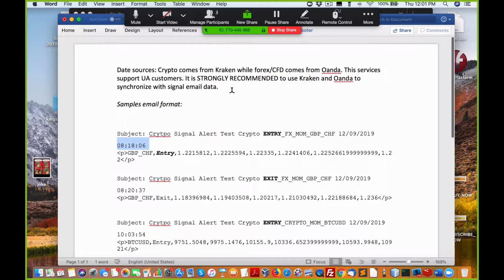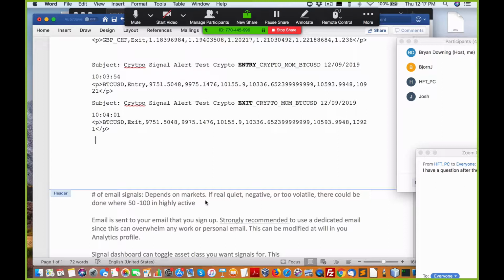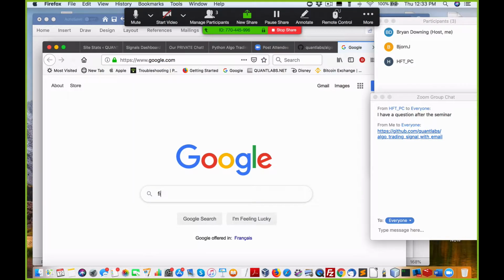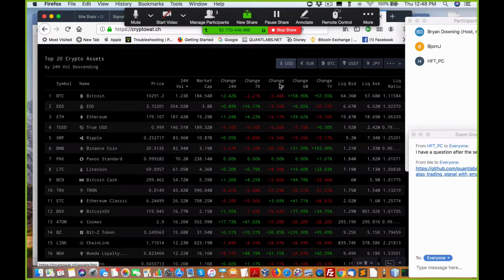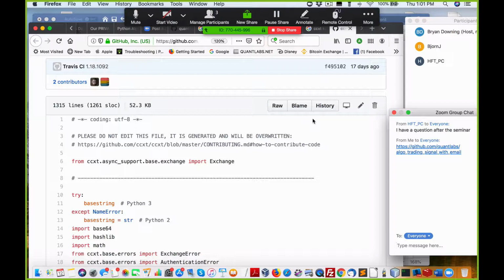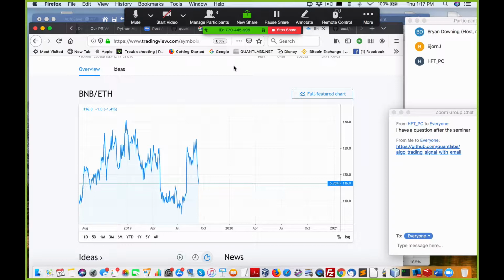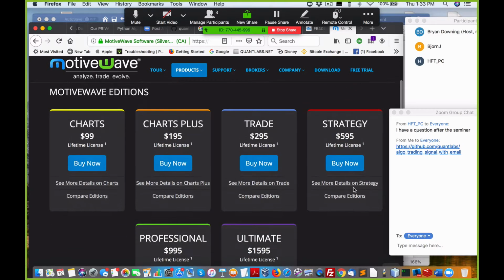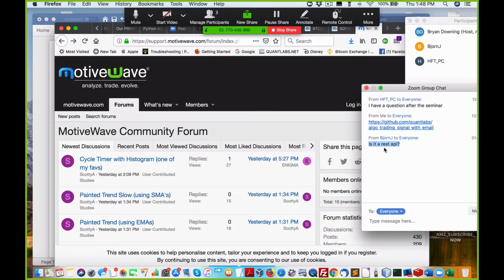live sign for forex and cryptocurrency webinar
ate sources: Crytpo Signal Alert comes from Kraken while forex/CFD comes from Oanda. This services support UA customers. It is STRONGLY RECOMMENDED to use Kraken and Oanda to synchronize with signal email data.